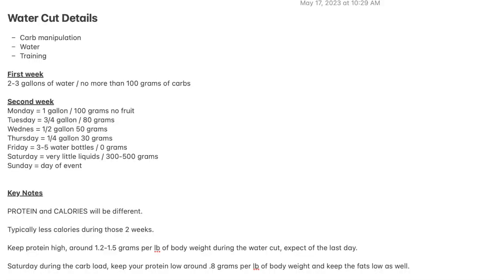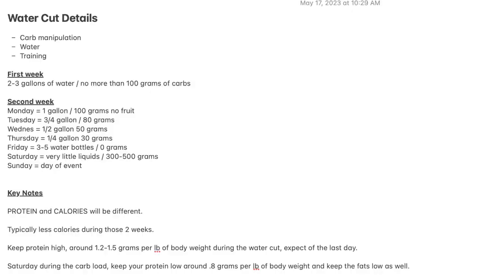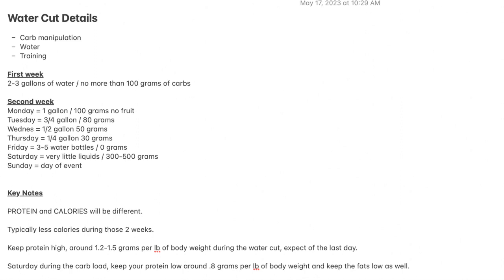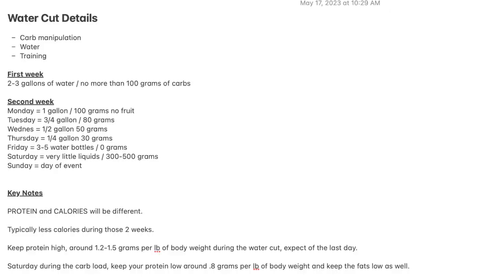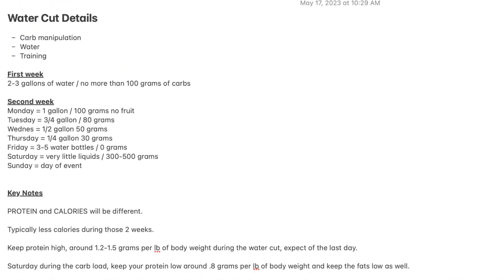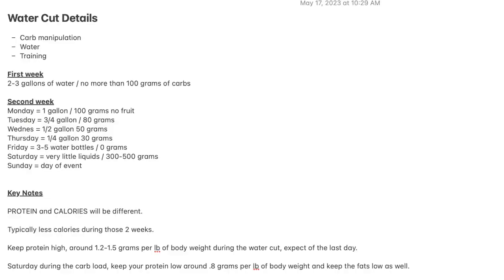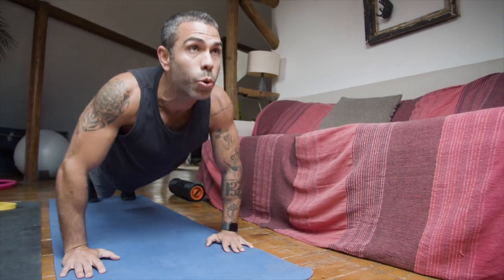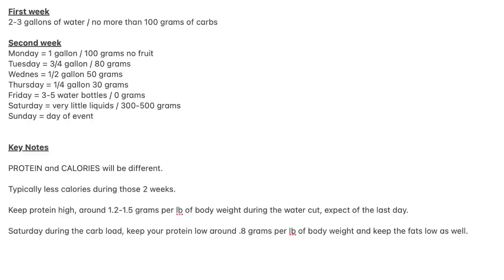Water Cut For Fat Loss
📣 Make losing body fat easy and sustainable!

Learn more on what works best for your body type and lifestyle when it comes to losing body fat and building muscle, click below to access my free training guide

OUR VALUES AND MISSION

We don't believe in the cookie-cutter fad diets that's aren't sustainable. We believe in learning how to create sustainable habits that work best for your body type and lifestyle. Our job is to help men become better role models for their friends and family, that way they can lead by example and help inspire others to live a healthy lifestyle.

When it comes to losing body fat and keeping it off, simple and sustainable is the recipe for success. In our videos you will learn the best tips on how to lose body fat and build muscle, along with the right mindset tips to help you boost your confidence and take action towards your goals.

📣 If you want personal one-on-one help with your goals,

👊 Strong Bodies Create Strong Leaders 👊

Peace, Love & Little Donuts 🍩
- Coach Joe